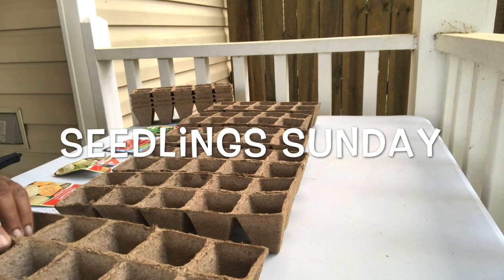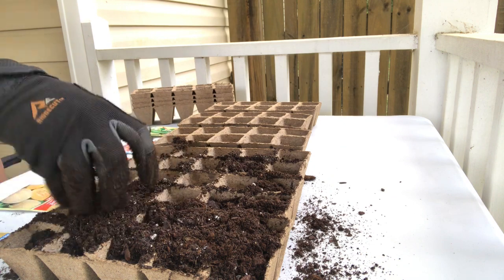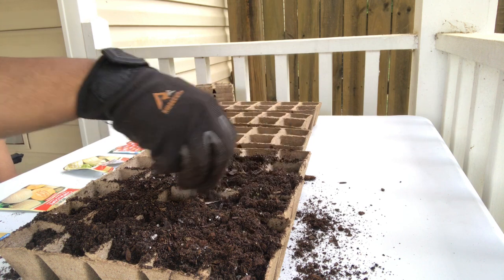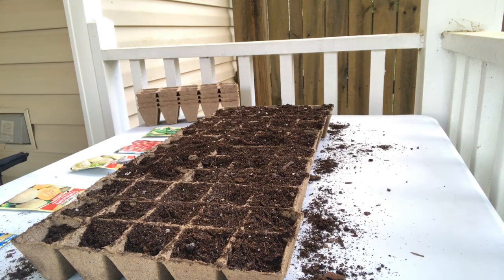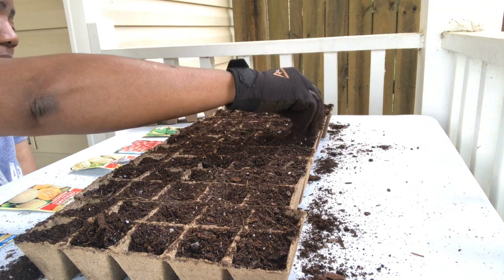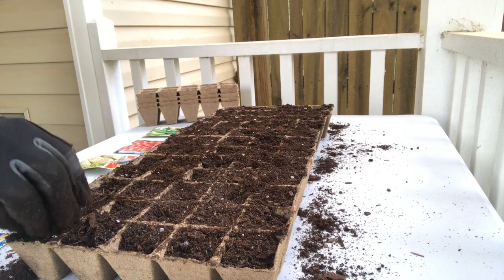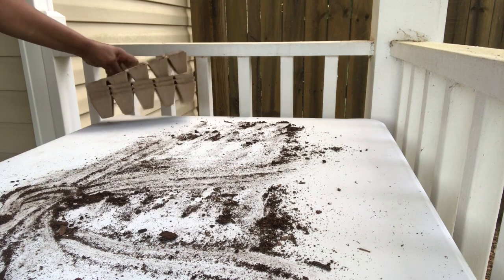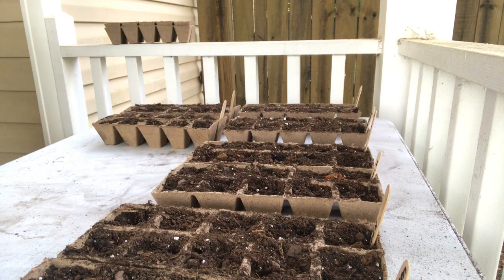Starting Seeds For The Garden / Seedling Sunday EP:1 /Tommy’s Carolina Homestead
Welcome and Thank you💕 We Do Gardening, homesteading, cooking tutorials, eating mukbang.
⬇️ Today we are:Dropping seeds for